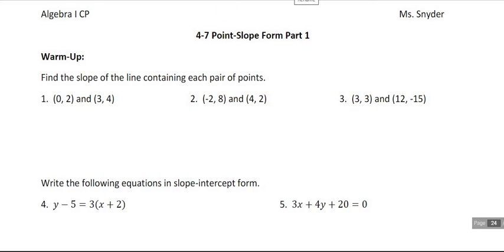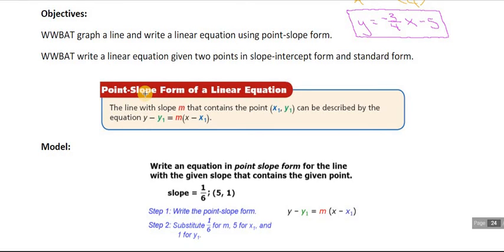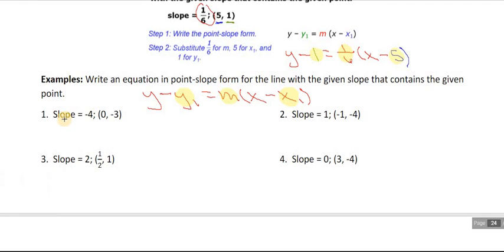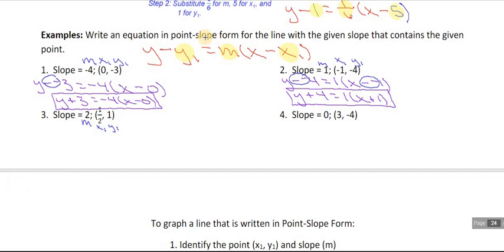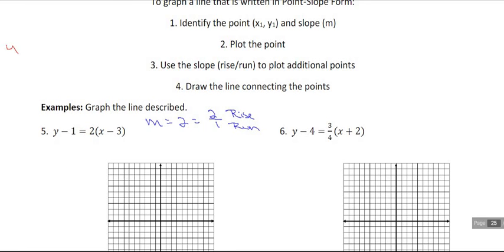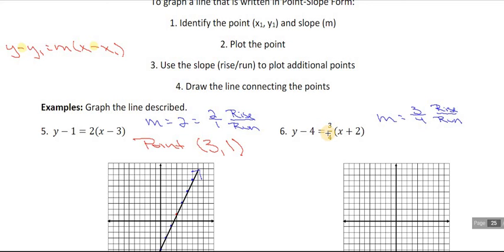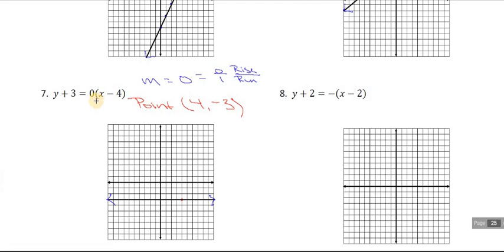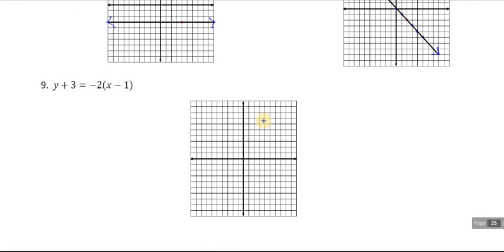Video Lesson 4-7 Part 1